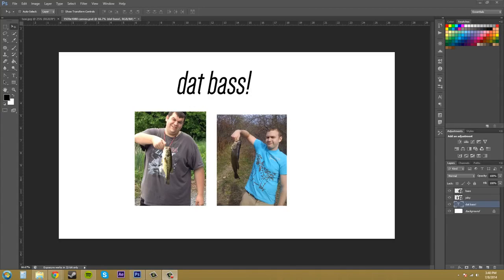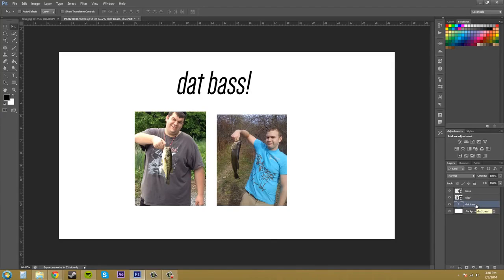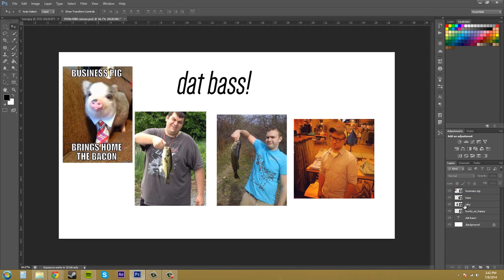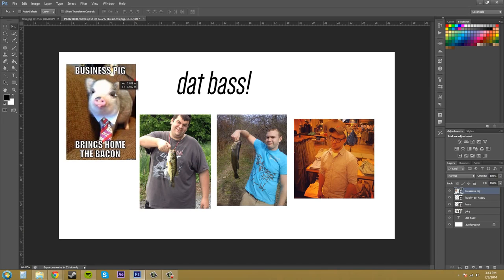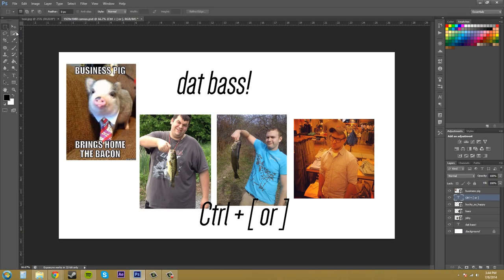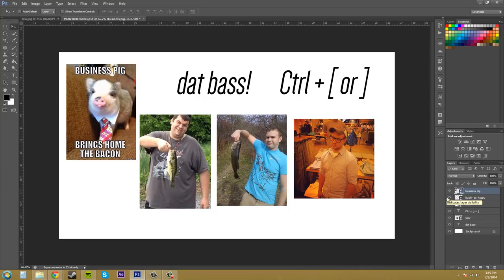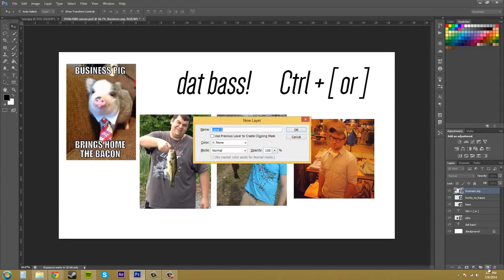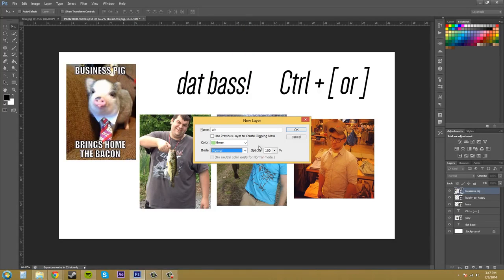Photoshop CS6 Tutorial: 48. Working with Layers